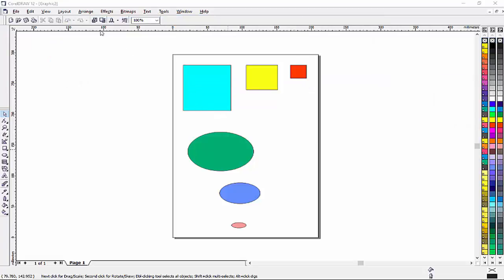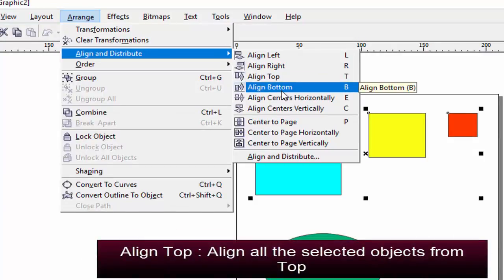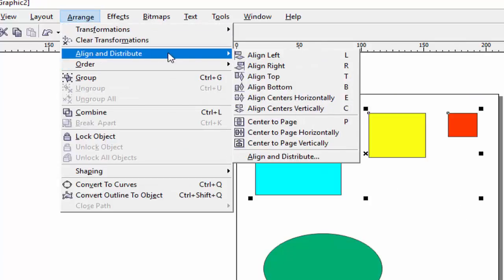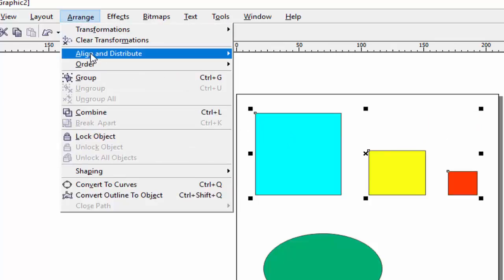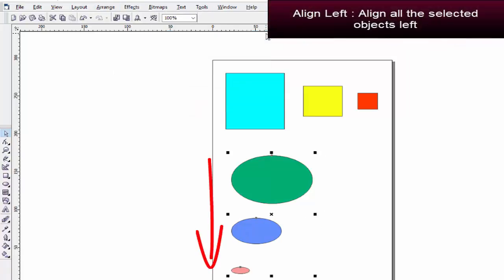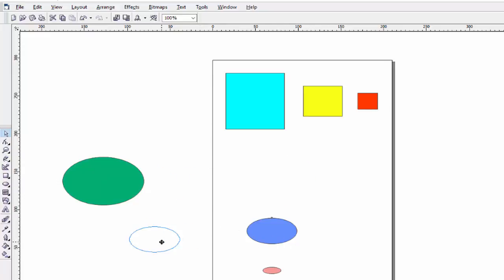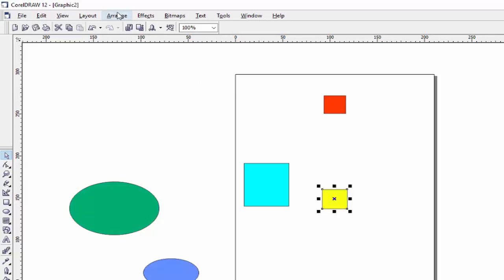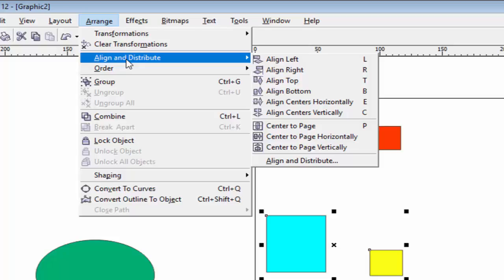Corel Draw Arrange Menu Options : Align and Distributions ( in English)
This video contained the option of Align and distribution like Top, bottom, left, right, center, page, horizontally, vertically.